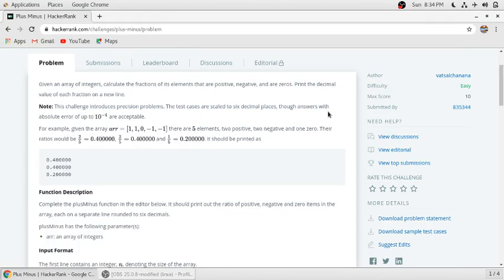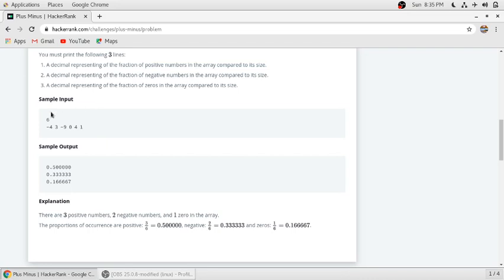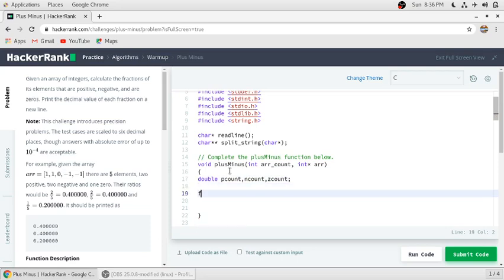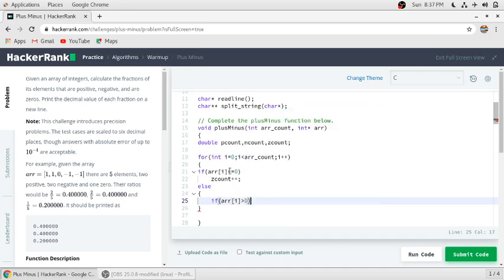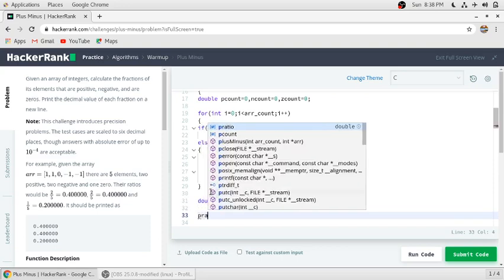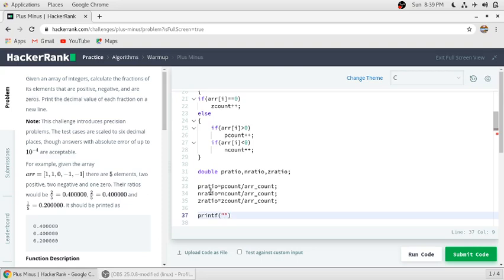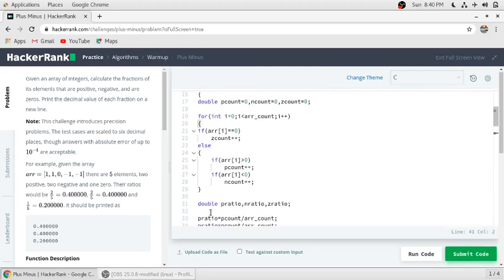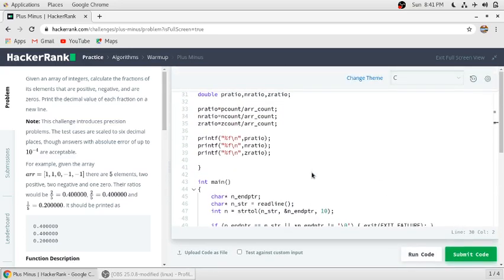Plus Minus Hacker Rank solution in C Programming